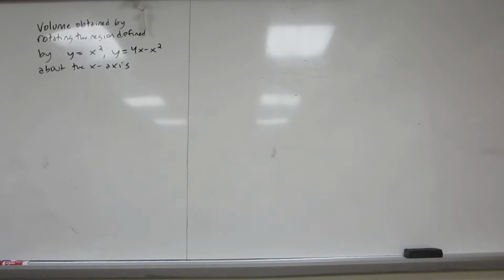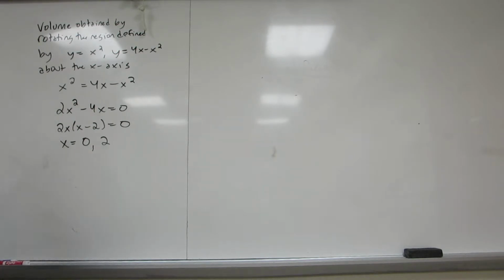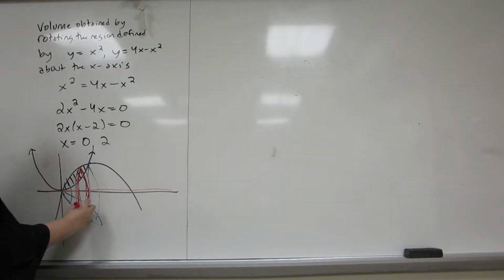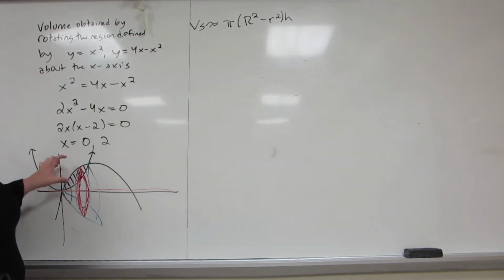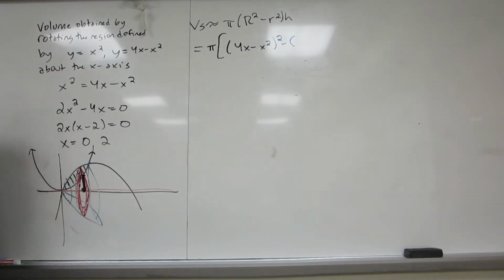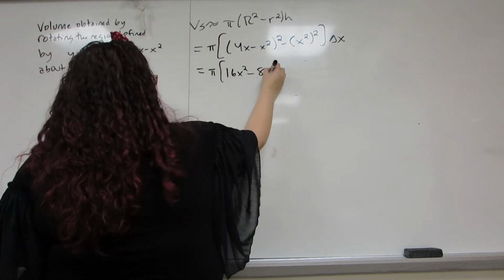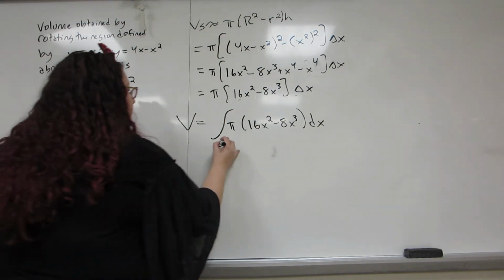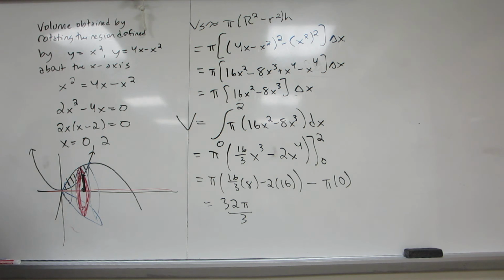Volume by Washer Method Example 1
Calculating the volume of a solid found by rotating a region defined by curves around a line by using the Washer Method.